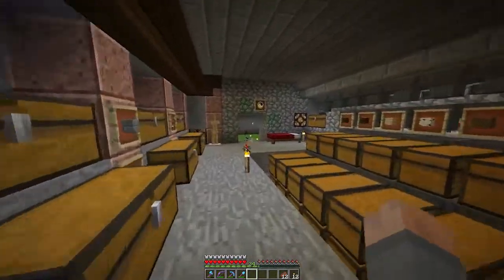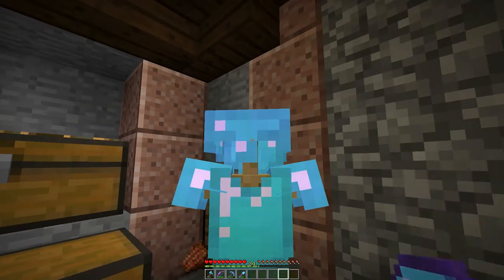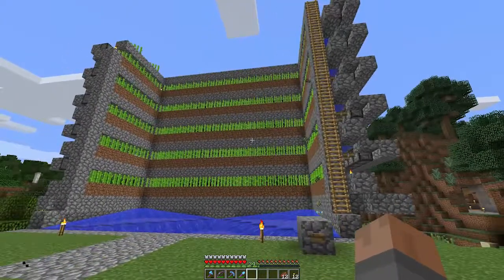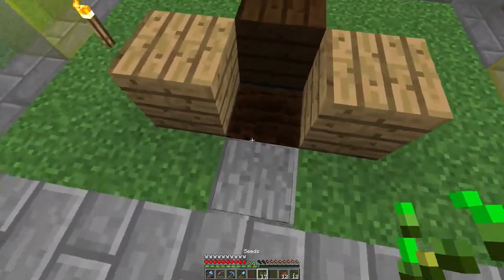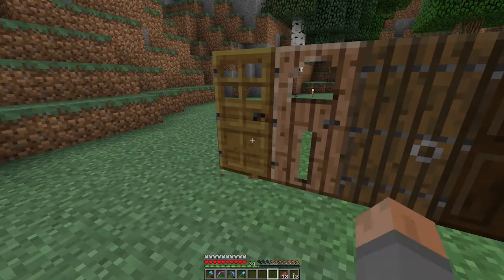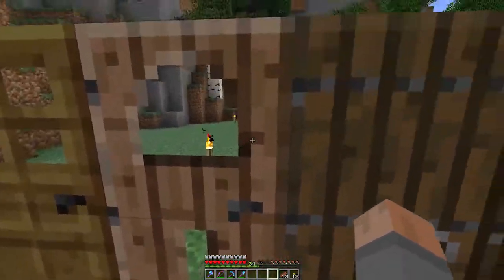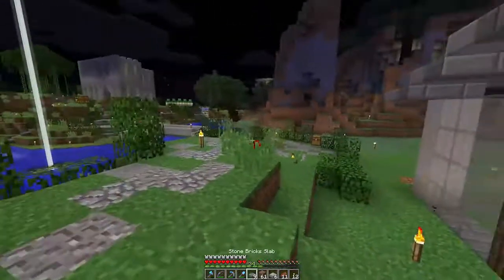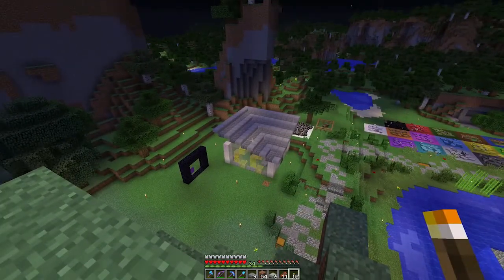Anodecraft Server - 47 - 1.8 Update and Building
1st of all, I apologize for the terrible audio quality in this video.  Microphone decided to change settings when I started recording.

Today we work on a new building and I give a tour of the new stuff in 1.8.